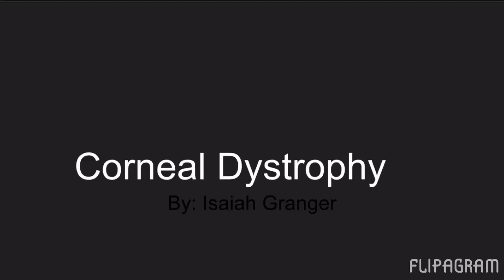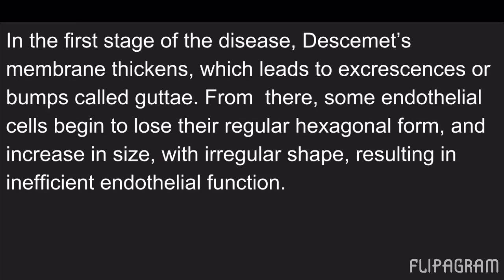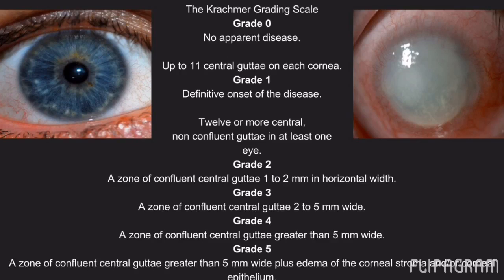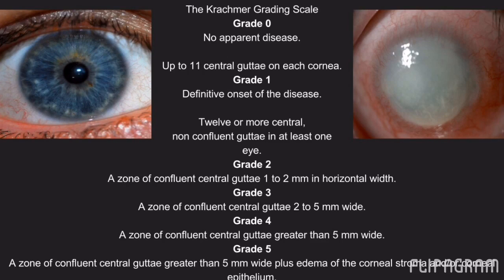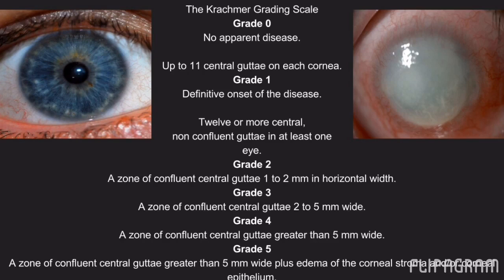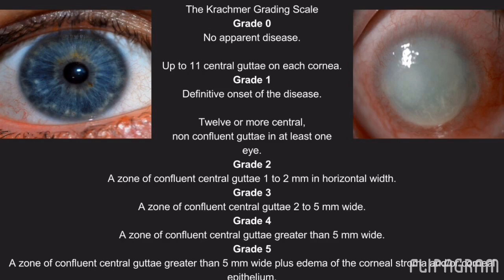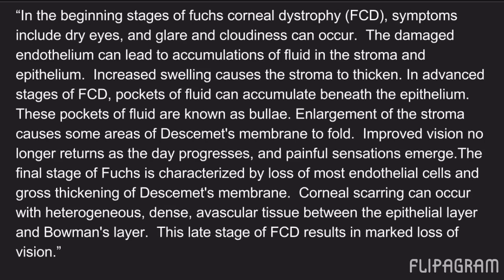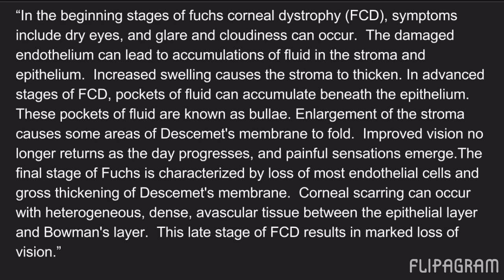corneal dystrophy -Isaiah